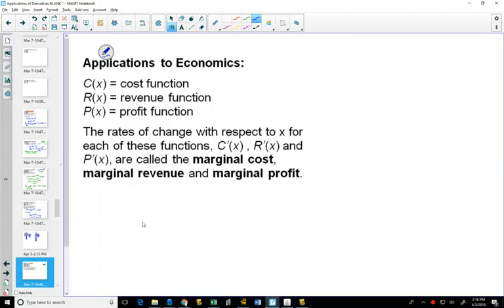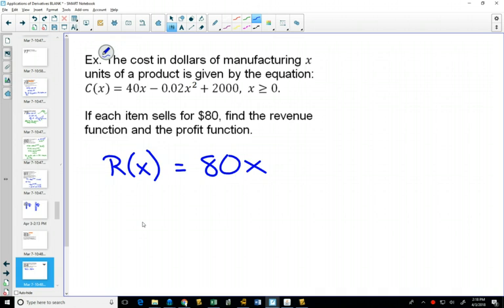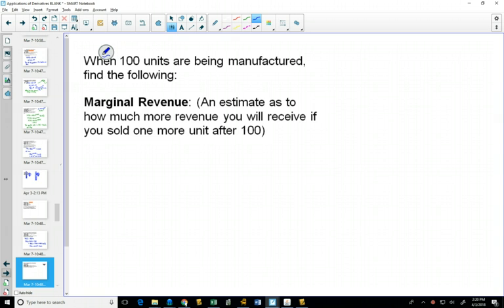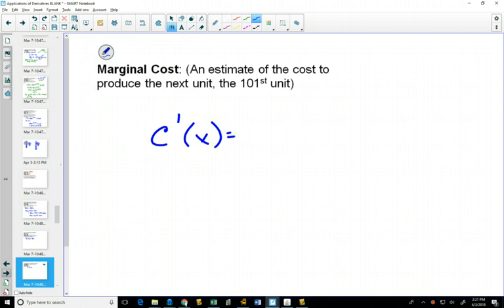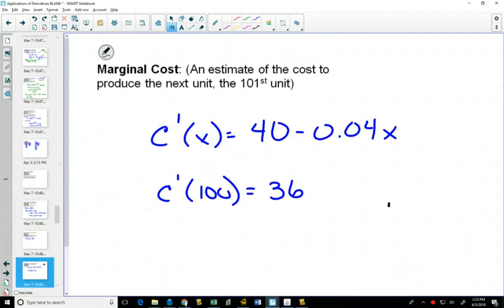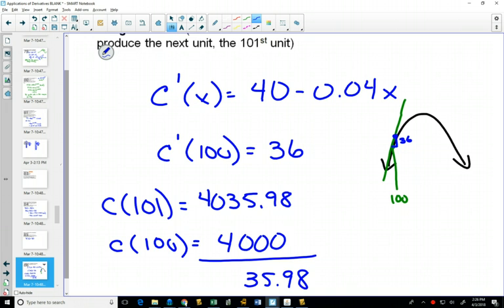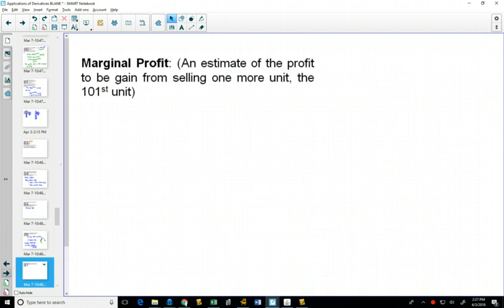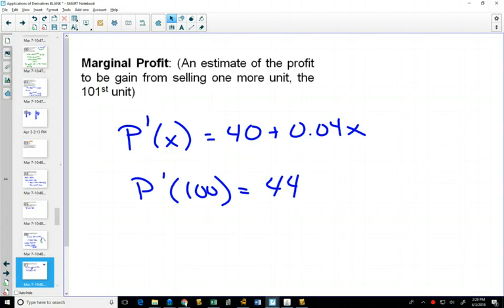45S Application of Derivatives Economics